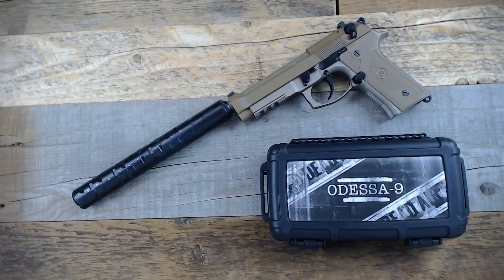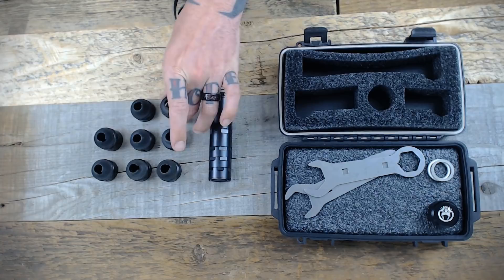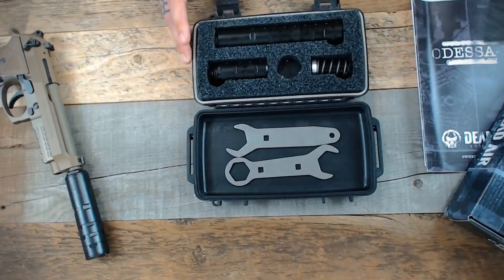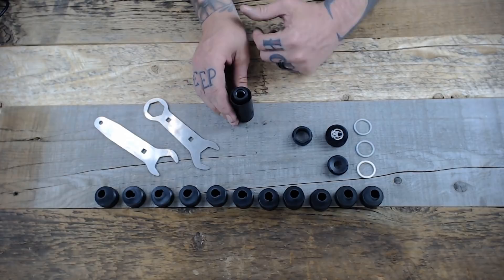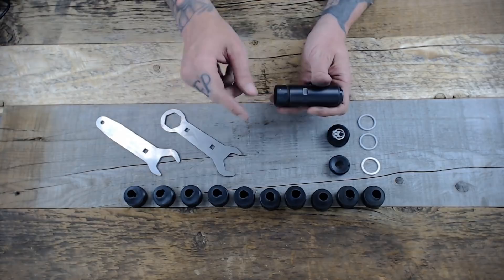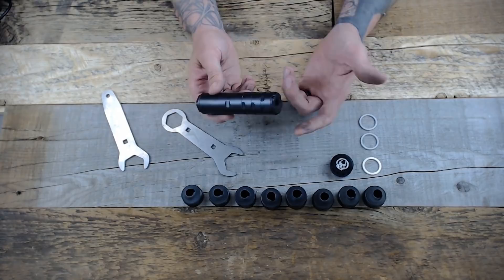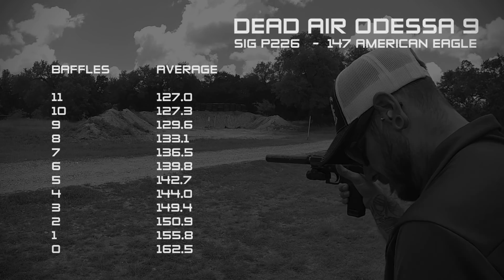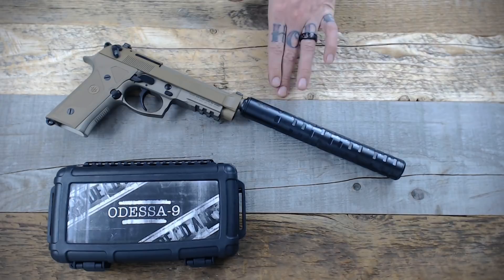Dead Air Odessa 9 Overview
The Dead Air Odessa-9 is a completely modular pistol suppressor, allowing the shooter to fully customize the length to a specific need. 11 different configurations allow the user to find their perfect balance between length and dB reduction. With just 4 baffles and subsonic ammunition, the Odessa-9 is just below hearing safe. In this configuration, it is close to the Dead Air Mask in overall size.

Coming in at just 1.1" in diameter, the Odessa-9 also allows for a clear sight picture without the need to alter the factory sights on a pistol. The Odessa-9 is compatible with both SilencerCo and Rugged pistons.